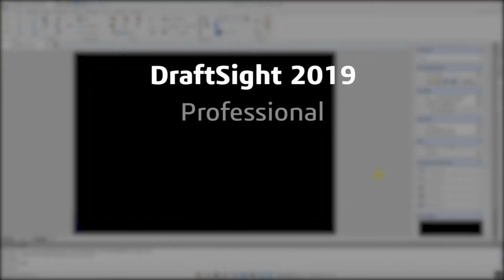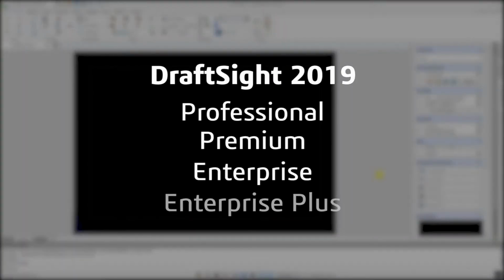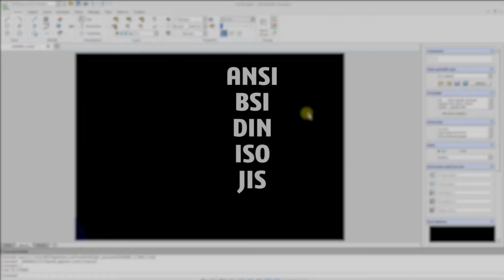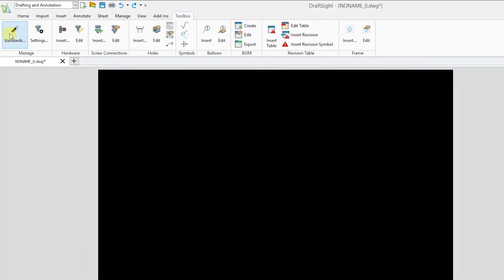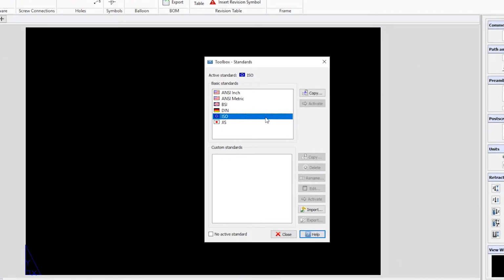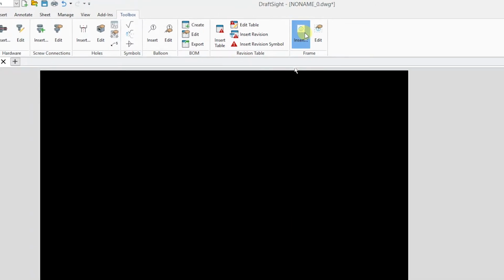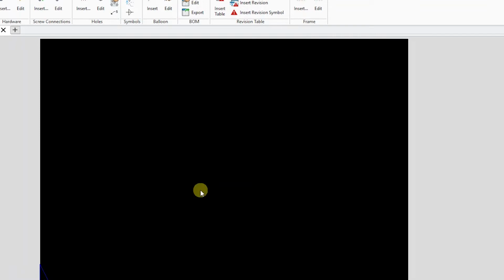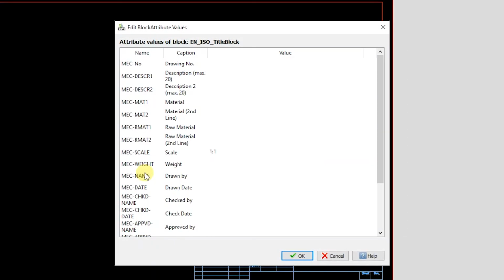DraftSight 2019 What's New - Drawing Frames and Title Blocks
New to DraftSight 2019 Professional, Premium, and Enterprise editions.